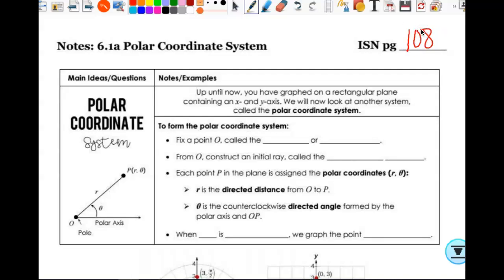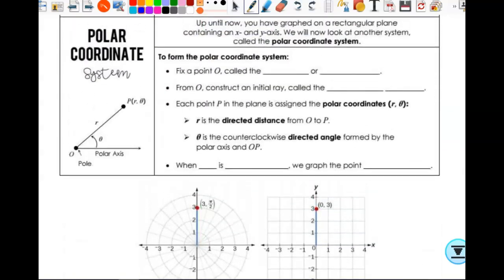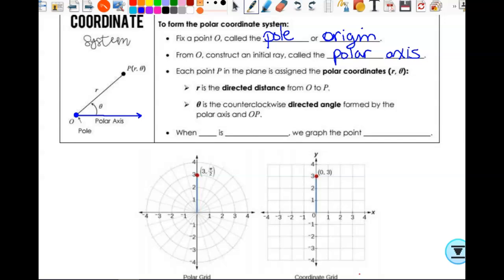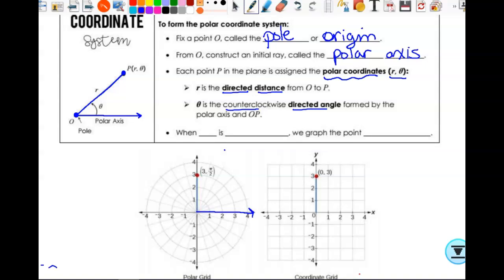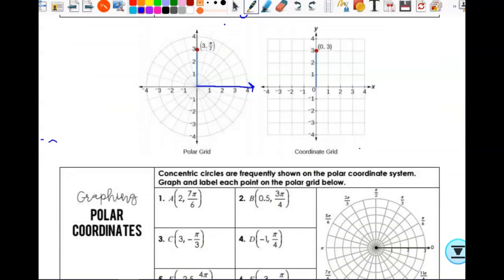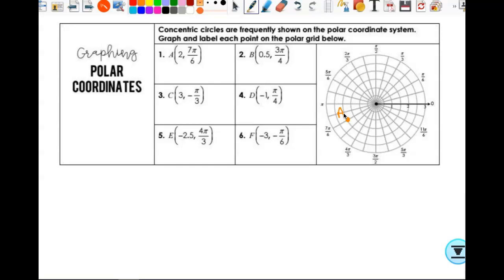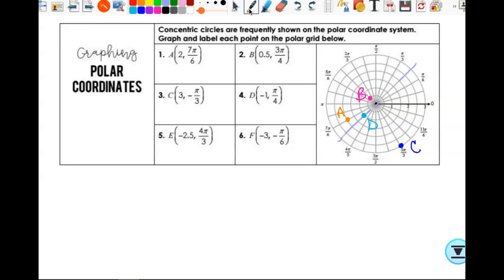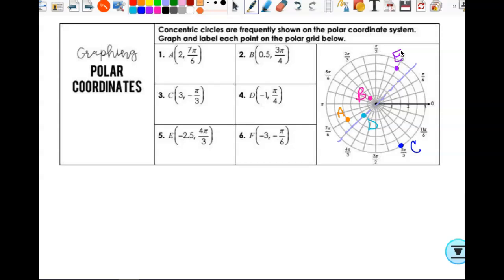6.1a Polar Coordinate System 2223